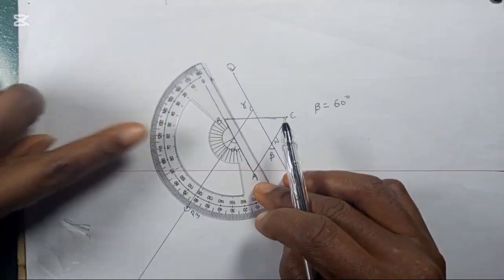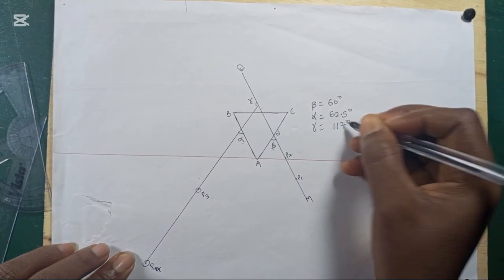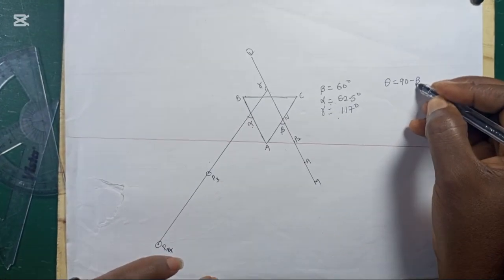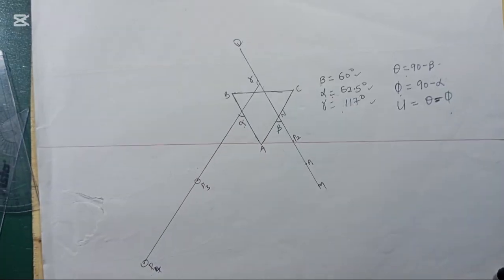PART 2 ALTERNATIVE B PHYSICS PRACTICAL (OPTICS).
This educational video illustrates key optics concepts through hands-on experiments, covering topics such as: reflection, refraction and dispersion.

Ideal for WAEC students, this video helps build a strong foundation in optics and prepares them for exams.
This video is of utmost importance to all the candidates writing WAEC 2025.

If you are looking for a channel that would give a better understanding of physics practical and theories,then you are in the right place.